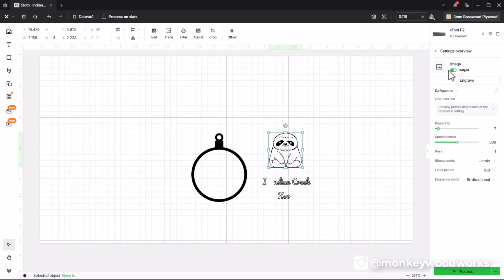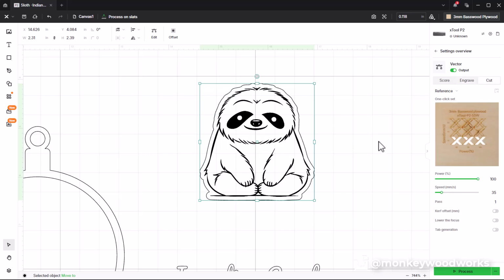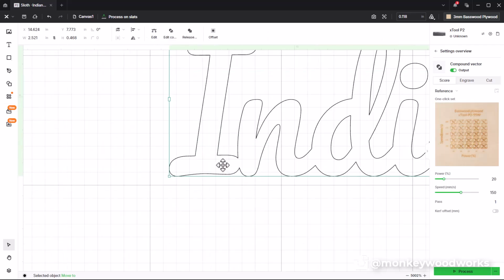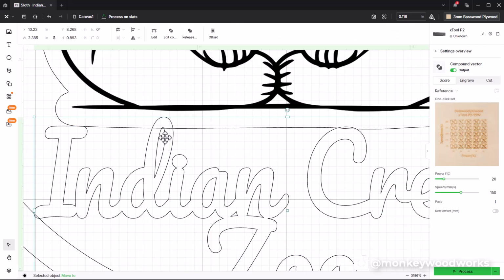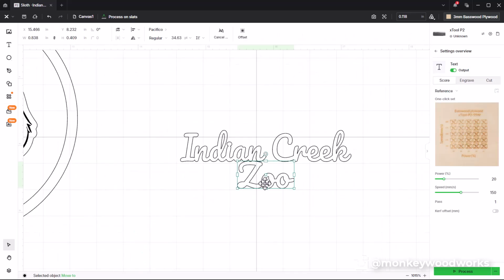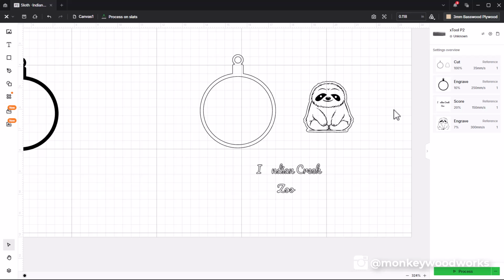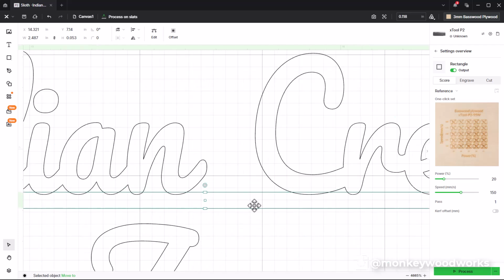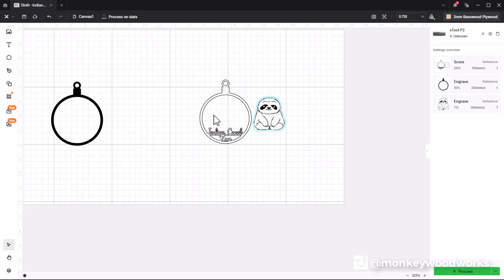Make a Repeatable Ornament in xTool XCS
Someone asked me how to make a specific ornament repeatable.  Join me as I walk through the process.

▬ Monkey Woodworks  ▬
Support Us

About Monkey Woodworks and More
Monkey Woodworks and More is a channel about reviews and how-to's.  The products and ideas here are mostly centered around Monkey Woodworks along with some gadgets and home use products as well.  We are a home-based husband and wife team that specialize in yard art, stove covers, porch signs, and home decor for all occasions.